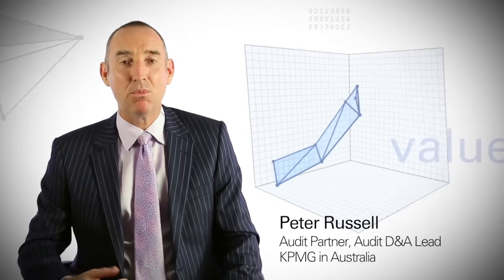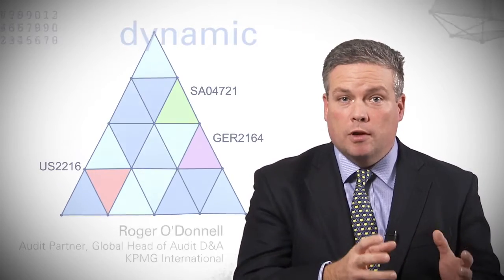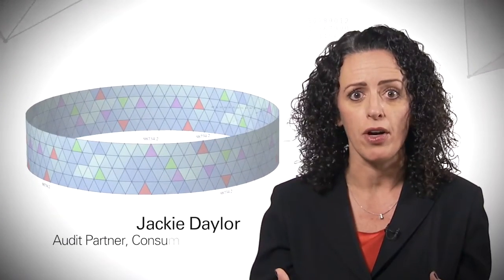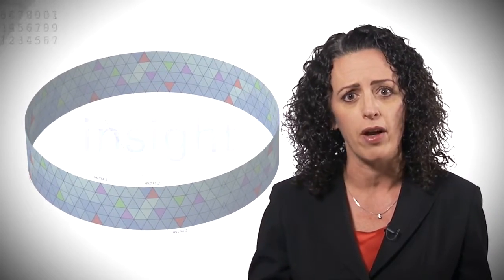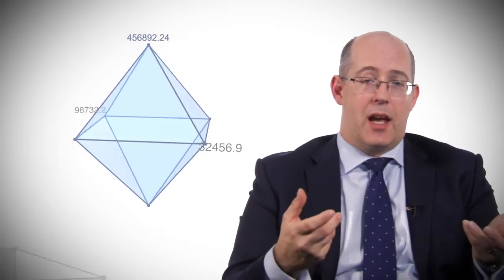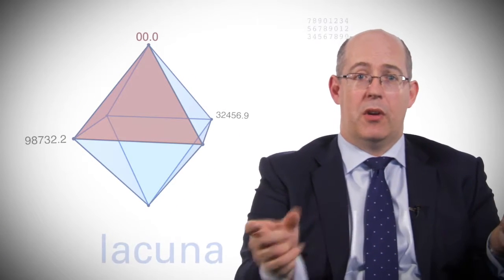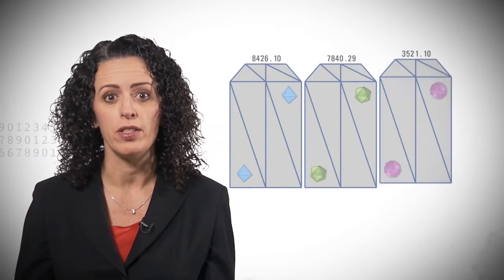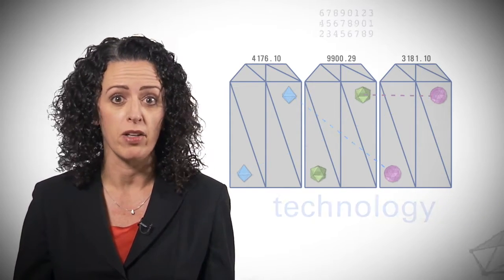KPMG Audit Data & Analytics: Delivering quality, insight and value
KPMG’s audit leaders describe the value D&A brings to audits today. Learn more on how D&A is adding value to audit today